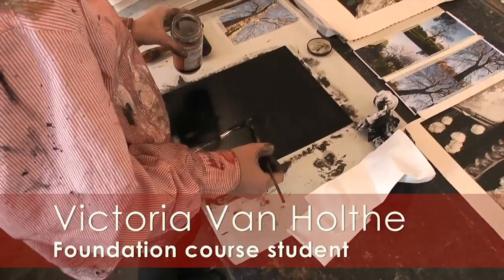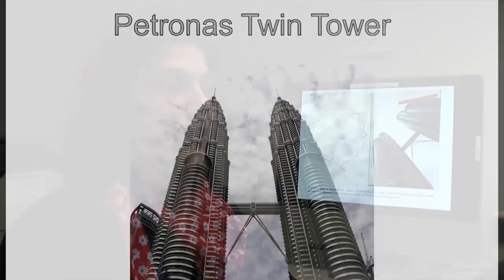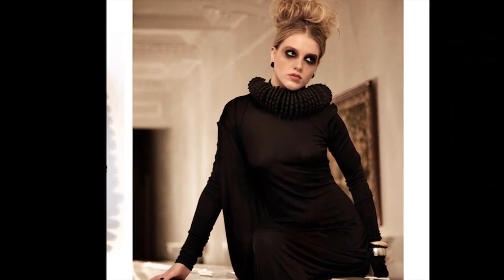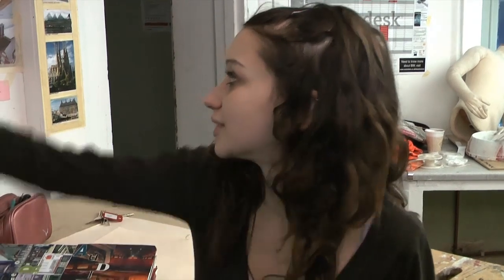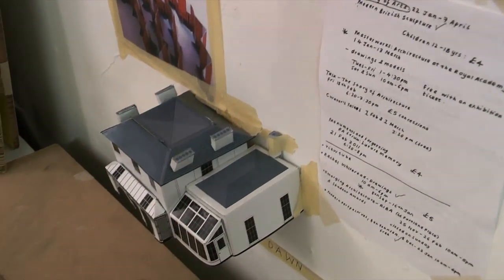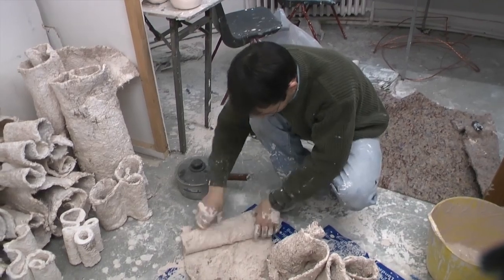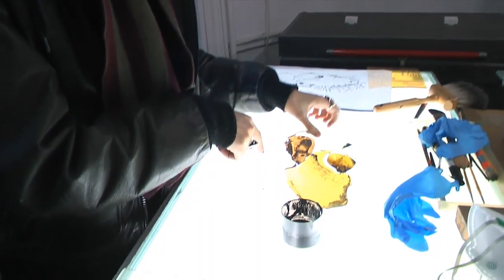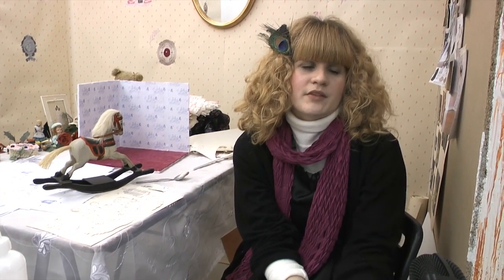Foundation Studies at City & Guilds of London Art School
A glimpse into what it is to be a foundation student at the City & Guilds of London Art School.